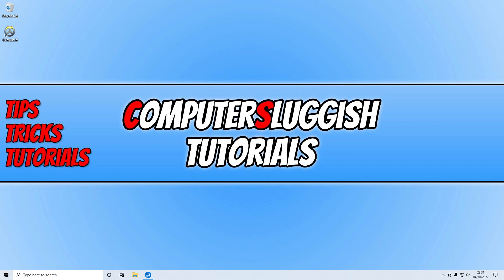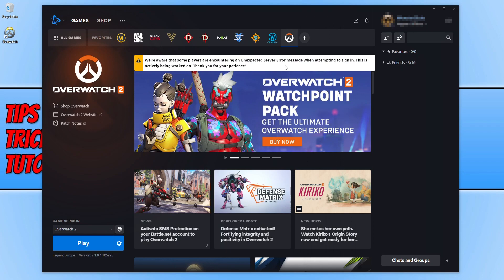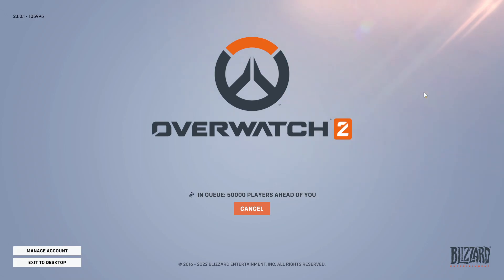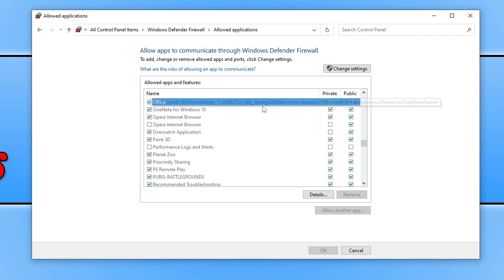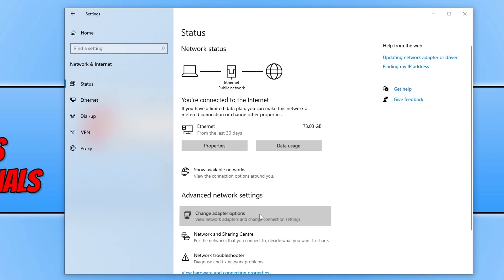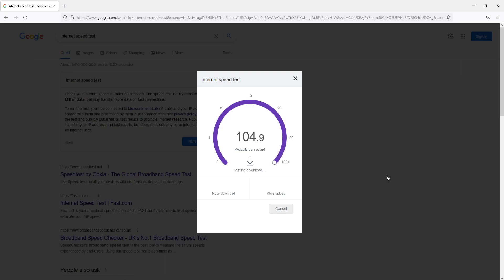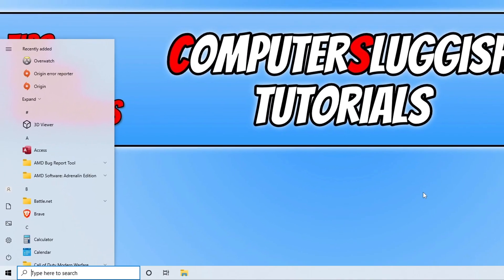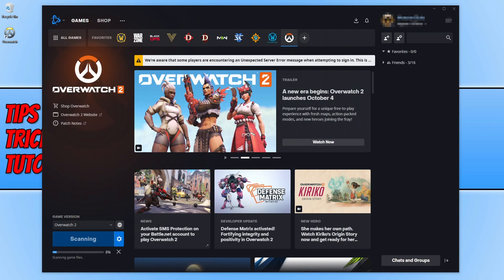Fix Overwatch 2 "Unexpected server error" & "Game server connection failed" On PC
How to Fix Overwatch 2 Server Connection Errors On PC

In this video, I will be showing you a few methods on how to fix Overwatch 2 server errors on your Windows 10/11 PC or laptop. If you have tried to launch Overwatch 2 but can't connect or get stuck on the loading screen then you may get an error saying "Game server connection failed...Retrying" or "Unexpected Server error occurred", stopping you from signing in to the game. There are a few methods you can try to hopefully fix these connection errors in Overwatch 2 on PC.